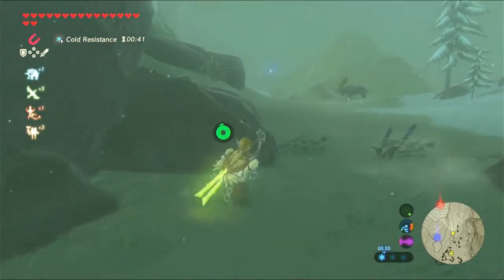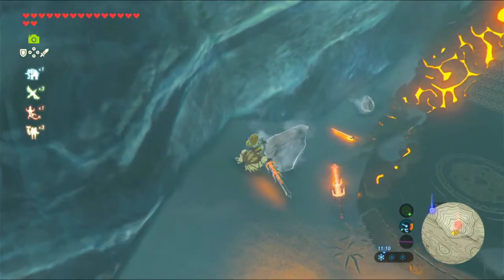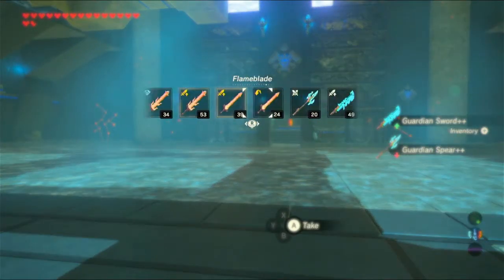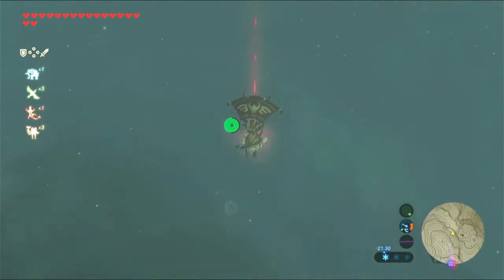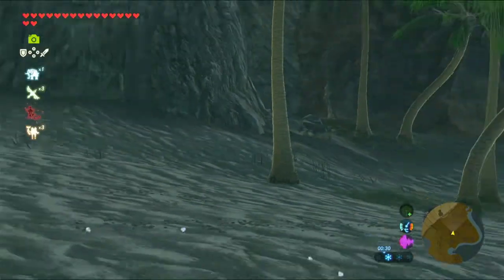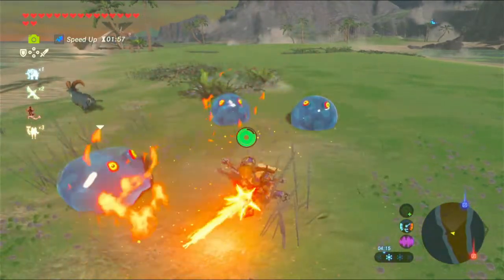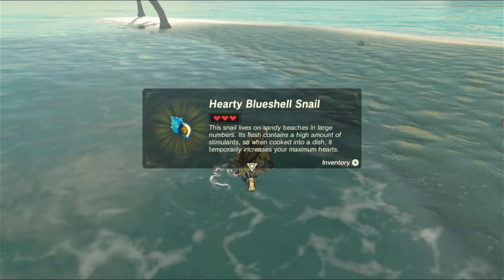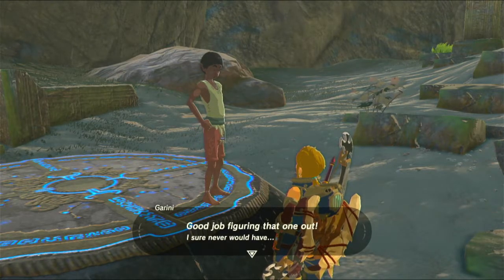The Legend Of Zelda Breath Of The Wild Episode 91 Salvaging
Getting the last treasure from the xenoblade chronicles 2 side quest.

I'm glad xenoblade chronicles got to crossover with zelda.